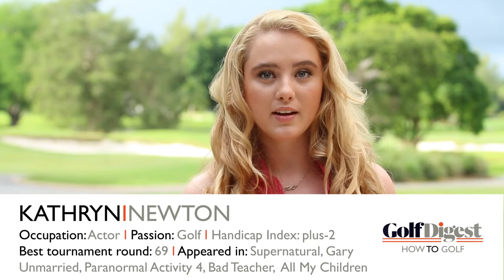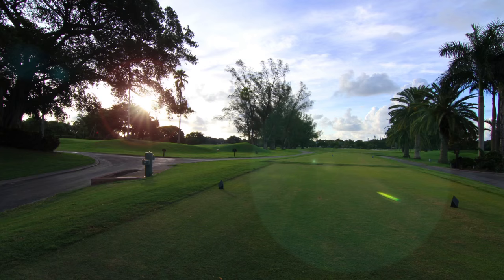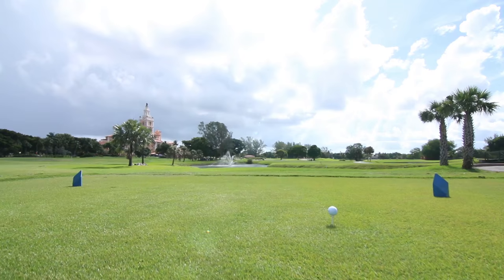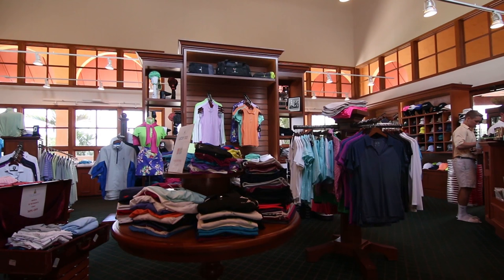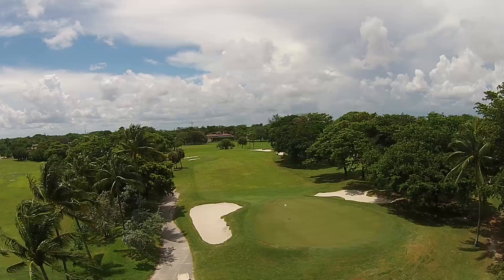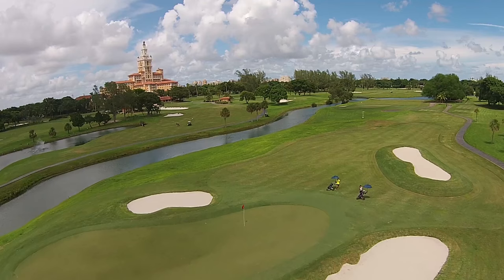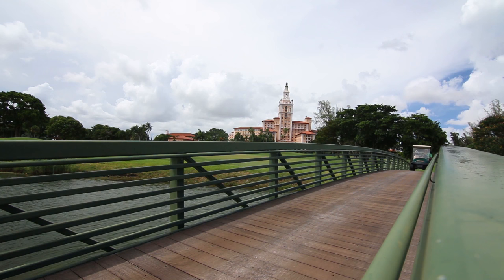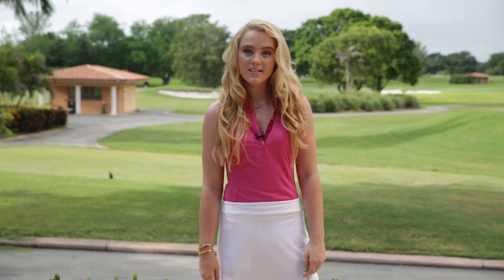How To Set Up A Round Of Golf Today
Everything you need to know about getting started in golf: How to set up a round of golf today.

Starring: Kathryn Newton